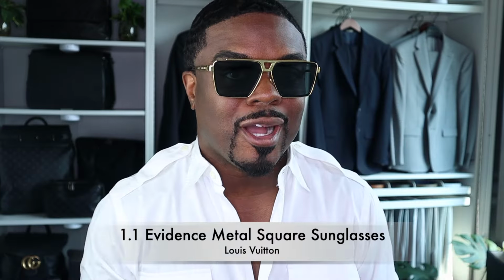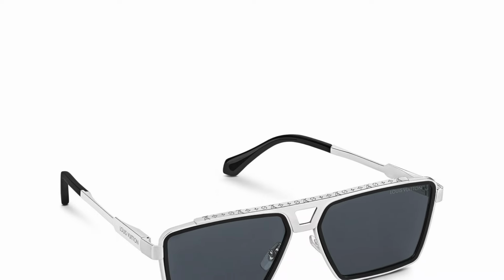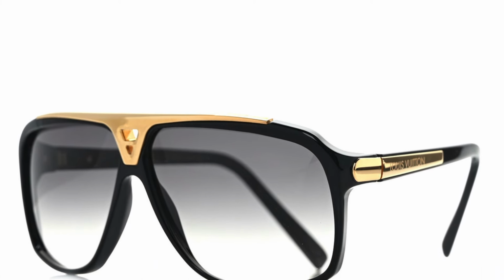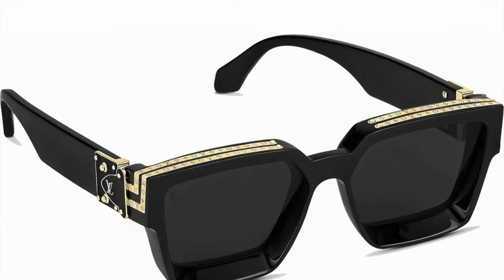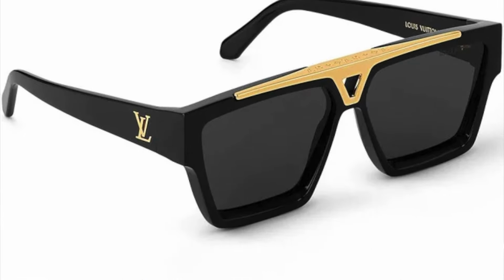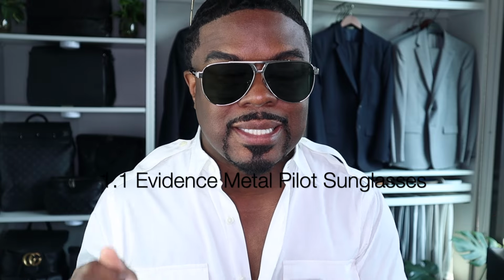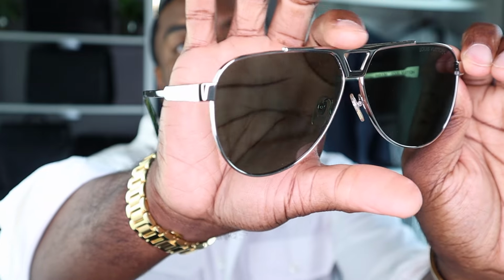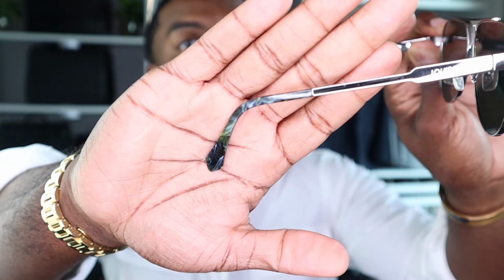Louis Vuitton 1.1 Square Metal Sunglasses + STORYTIME! | Wil Mikahson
I needed these Louis Vuitton 1.1 Evidence Metal Square sunglasses for all the shade we went through just to get them lol! Let me know what you guys think of the sunglasses as well as the story time! I hope you all are doing well!  Thanks a bunch, for watching!  See you soon!

~Wil